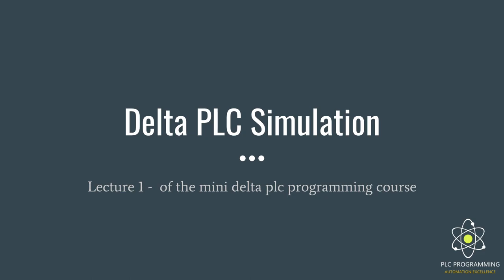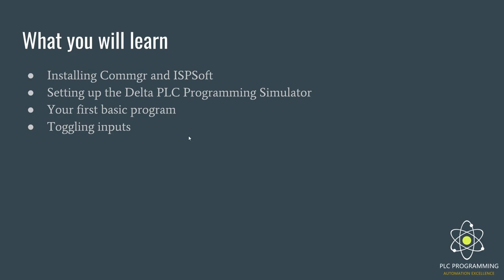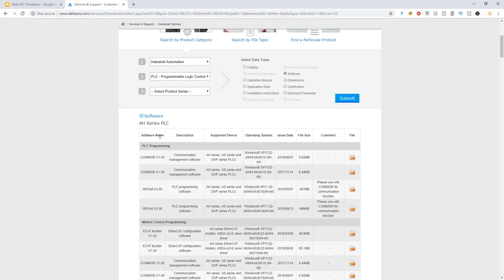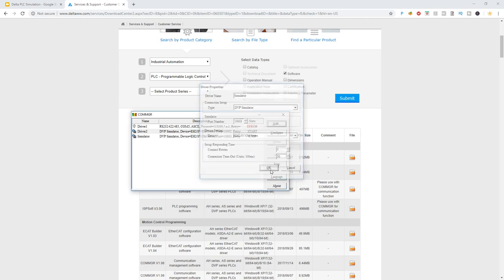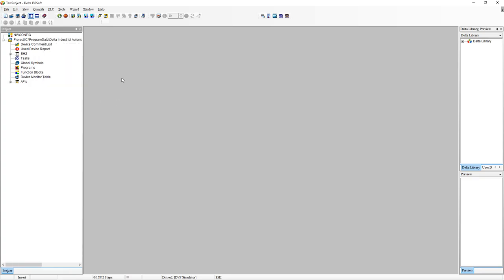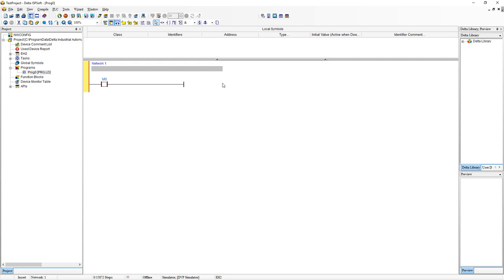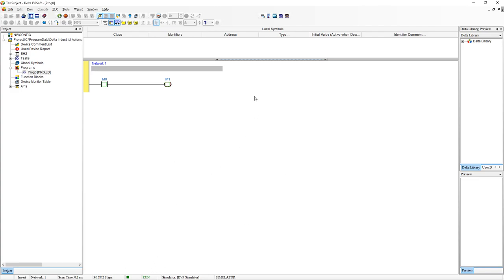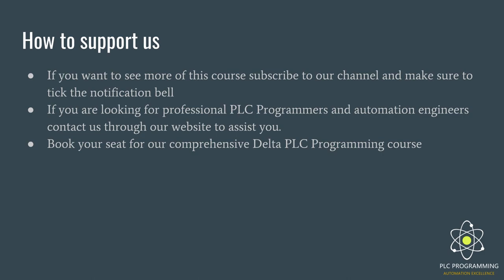Delta PLC Programming Course - Delta Simulation Lecture 01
Want to learn delta plc programming? Well here is the first free lecture you need to kickstart your goal. Learn how to simulate a delta plc on your PC without having to own a delta plc.

If you are looking for PLC Programmers to help you with your machine automation project you can request our services